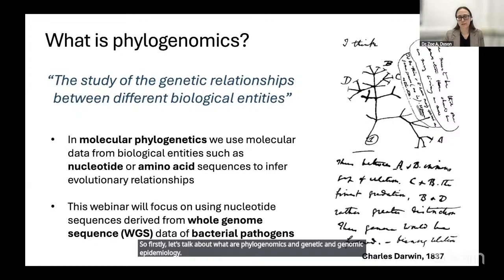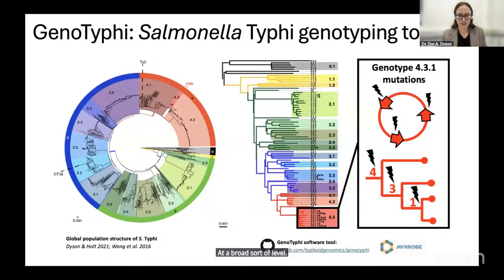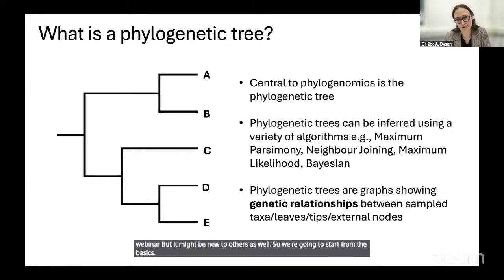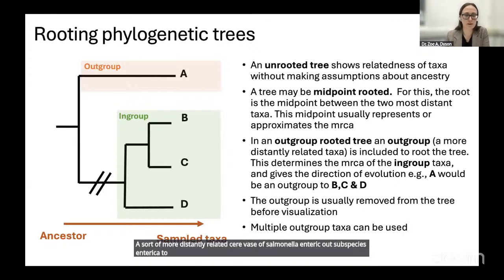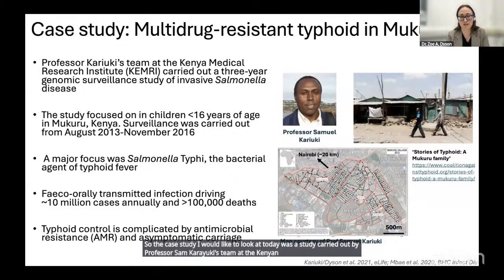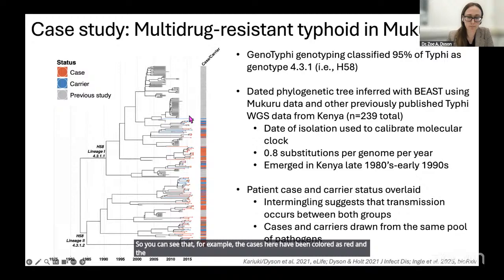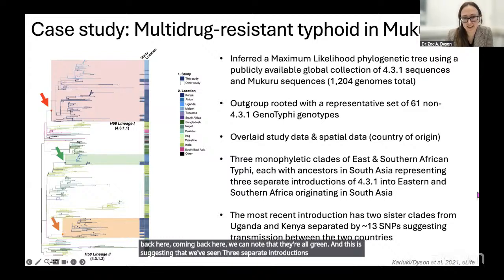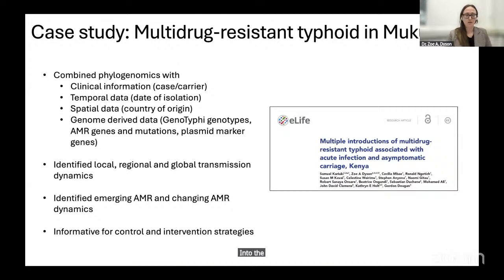Introduction to Public Health Phylogenetics | Dr. Zoe A. Dyson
Introduction to Public Health Phylogenetics
Dr. Zoe A. Dyson - LSHTM

We're excited to announce episode 13 of the PHA4GE Genomic Horizons webinar series, featuring a talk by Dr. Zoe A. Dyson, Assistant Professor at LSHTM!

PHA4GE has started a Phylogenetics sub-working group that will be working on a Phylogenetics for Public Health Guidance Document. Dr Dyson will be kicking things off with an introduction to Public Health Phylogenetics using case studies.

Have a question for PHA4GE?